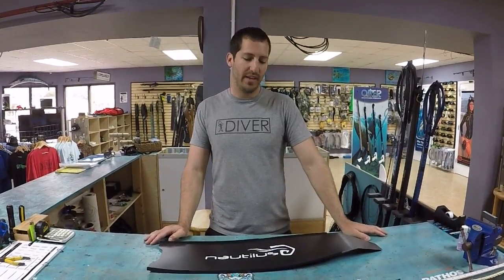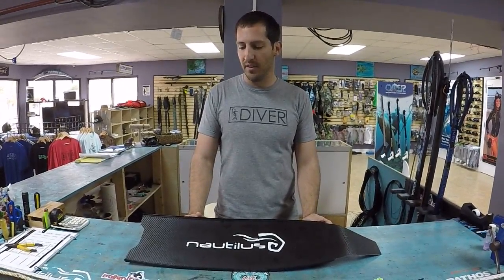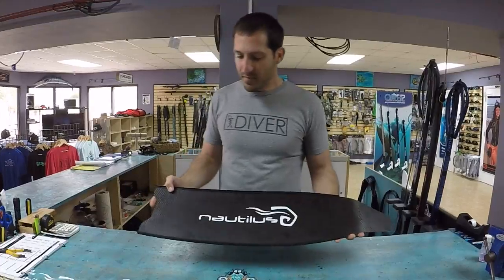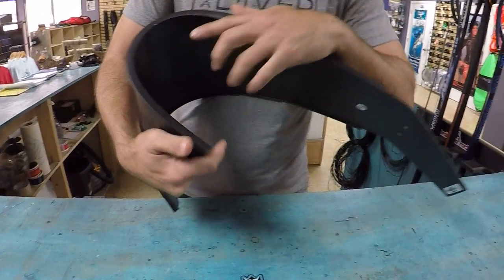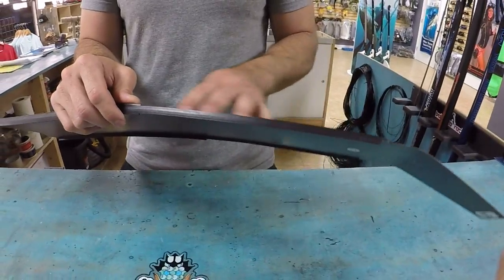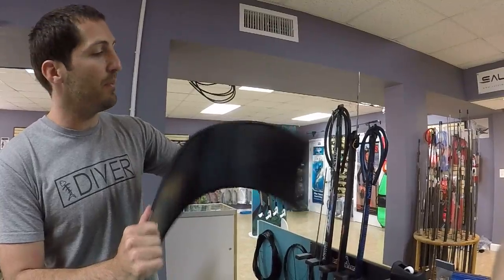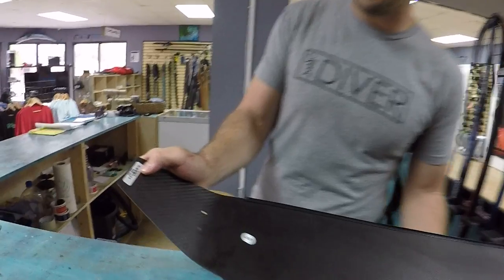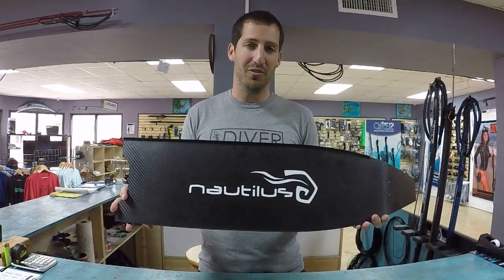Nautilus Biaxial Carbon Fins Review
Discontinued fins but new models are out